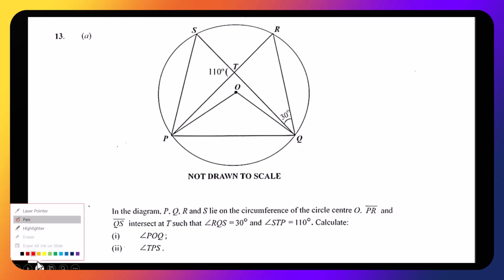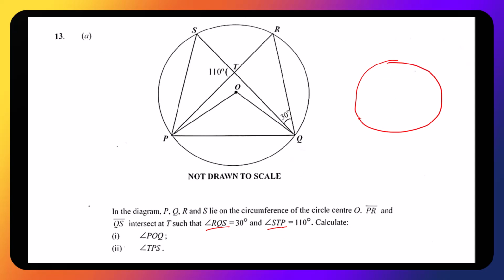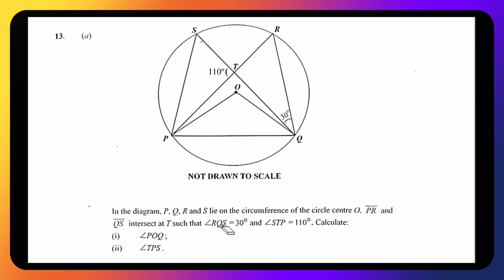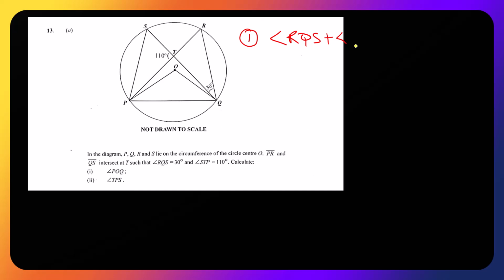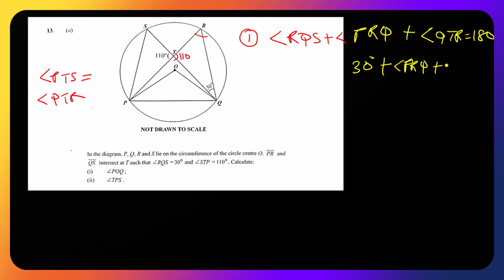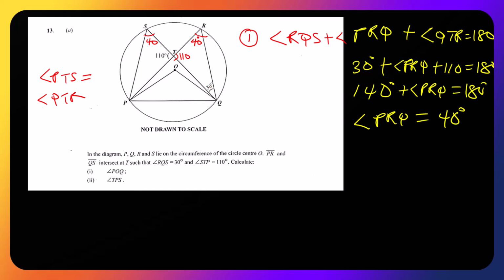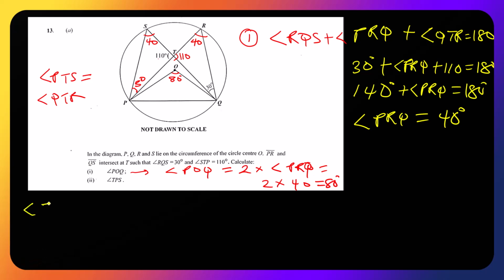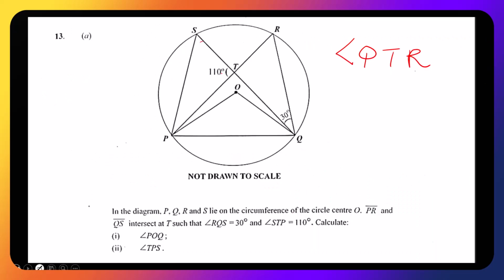GENERAL MATHEMATICS | NOV-DEC 2025 Q13